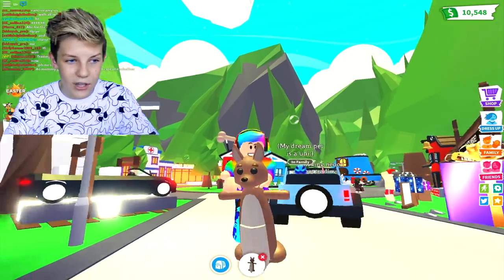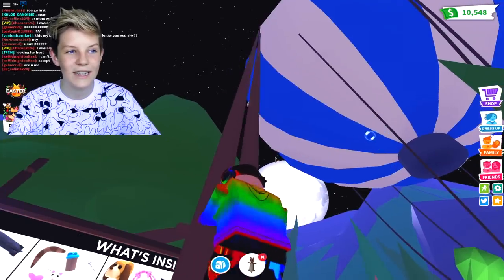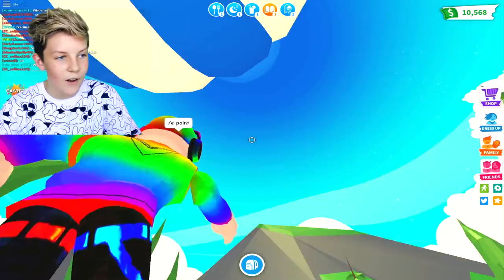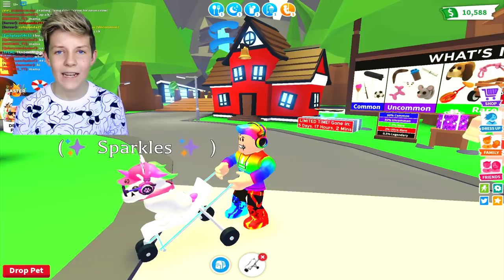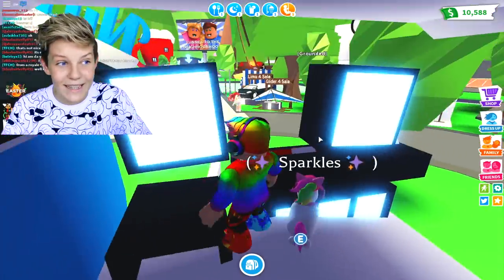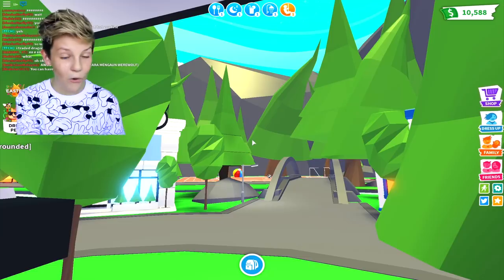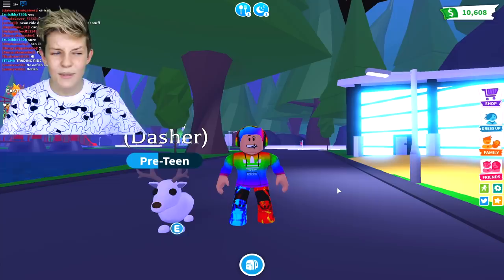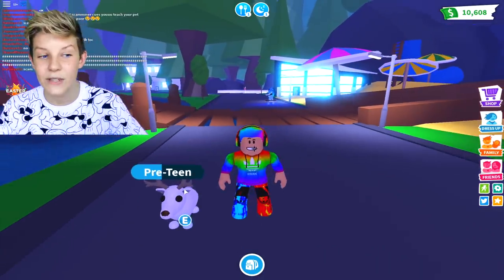Adopt Me HACKS & SECRETS EXPOSED! How To Get FREE Fly Potions! 100% WORKING! Prezley Adopt Me Roblox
Prezley shows you some awesome adopt me hacks adopt me secrets and adopt me codes 2020.

How to find the HIDDEN TREASURE in NEW PIRATE HOUSE in Adopt Me Roblox!!

100% WORKING!! How To Get FREE Fly Potions! PART 2! Prezley Adopt Me

ADOPT ME SECRETS!!
Prezley shows you adopt me secrets, adopt me hacks, adopt me glitches and how to get a FREE flying potion for your pet in adopt me that you can fly and you can now dress your pet in adopt me. Prezley is also giving away heros costume and bat wings!
Prezley shows you how to get a flying potion for your pet free no robux in this fly potion adopt me roblox hacks.

The Norris Nuts asked for help to find Sockie Norris' hacker so Prezley and Miss Charli wanted to help the Norris Nuts and went on a mission to find silly sally 247 to find the hacker who hacked into the Norris Nuts accounts and hacked Sockie. Was it noobita yt ? Did Noobita do it or was it 5ever

Watch their video asking for help here:
The Norris Nuts Gaming Adopt Me Roblox with The Norris Nuts

Prezley shows you the latest adopt me codes 2020 how to get free money in adopt me, how to get free pets in adopt me and how to hatch legendary in adopt me. Will these Adopt me codes 2020 march work?

Enter Prezley's NEW adopt me giveaway, the new luxury apartment in the new Adopt Me update!

Do you want the NEW apartment for free Adopt Me Roblox watch the vid to find out how and to see the new adopt me update. The new apartment is so cool you can make rooms for all of the Aussie Pets like The Turtle, Koala, Kelpie or The Kangaroo!

Watch Prezley's other videos to see how to make HEAPS of money to buy Aussie adopt me eggs!

Roblox Adopt Me Hacks!! (Not Clickbait) BEST ADOPT ME HACKS!
Prezley shows Roblox Adopt Me Hacks to make money in roblox adopt me.

Prezley likes watching PrestonPlayz, MeganPlays Roblox, IamSanna, Leah Ash, Jeruhmi jeremy, Ronald OMG, Norris Nuts Gaming, Norris Nuts gaming Adopt Me, Denis, Denis Daily, Lazar Beam, ItsFunneh.

Watch my friends awesome vids here:

MeganPlays Roblox EVERY NEW PET COMING IN THE AUSSIE EGG UPDATE! Roblox Adopt Me NEW Aussie Egg

Norris Nuts Gaming WHO BUILDS THE BEST DRIVE THRU? Roblox Bloxburg Gaming w/ The Norris Nuts

ItsFunneh
WILL WE SURVIVE ON ROBLOX